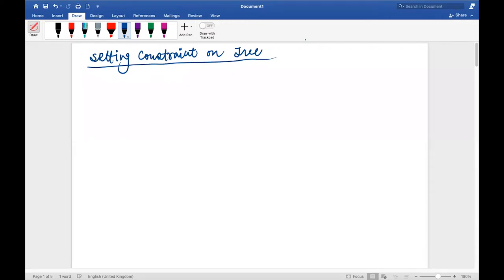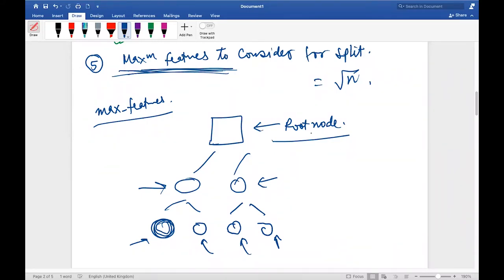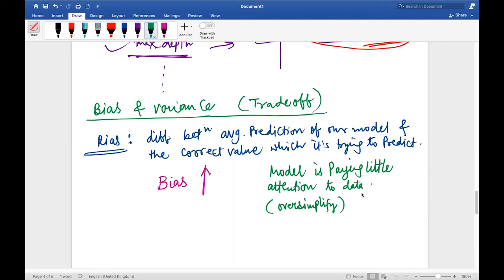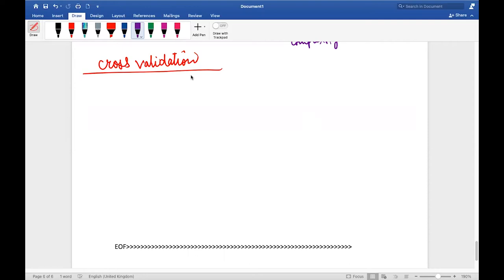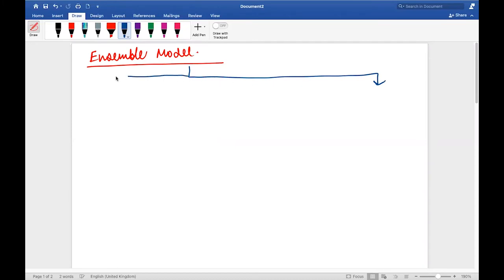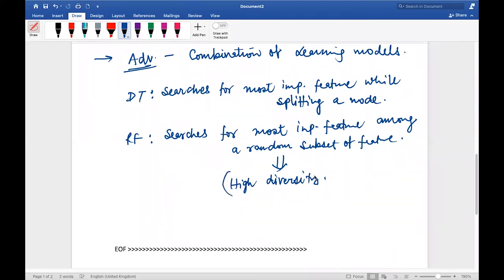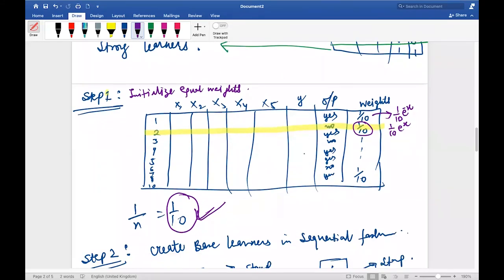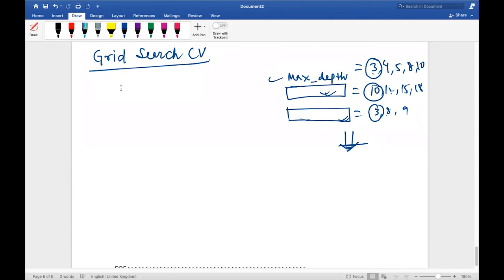Setting Constraint on Tree | Day 15 | Statistics for Machine Learning Tutorial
Leo Breiman introduced decision trees, which are also known as classification and regression trees (CART) in modern times, to refer to Decision Tree algorithms. They have supervised learning algorithms with a pre-defined target variable, and they are most commonly used in non-linear decision making with a simple linear decision surface, as opposed to unsupervised learning algorithms. In other words, they are flexible enough to deal with any problem that comes their way (classification or regression)